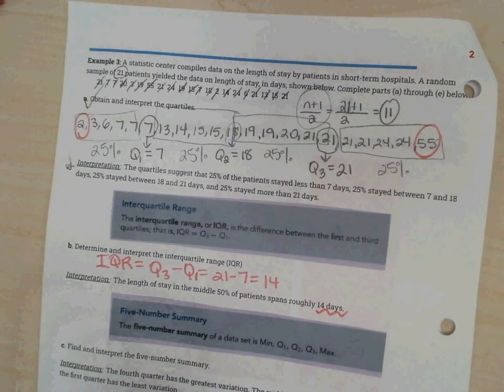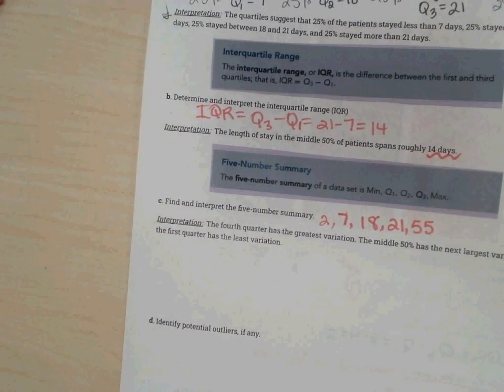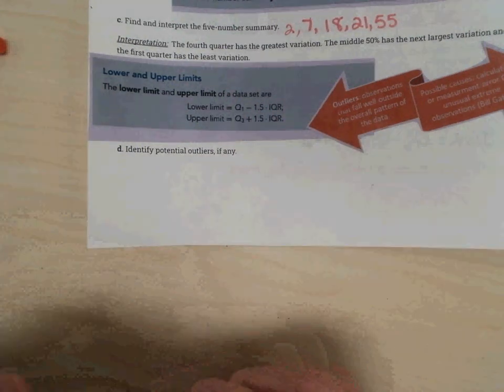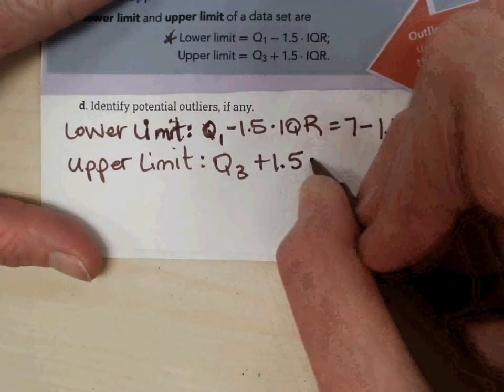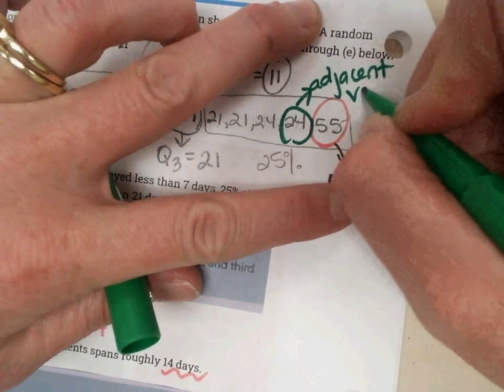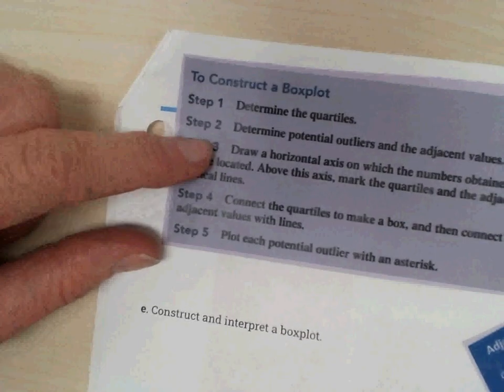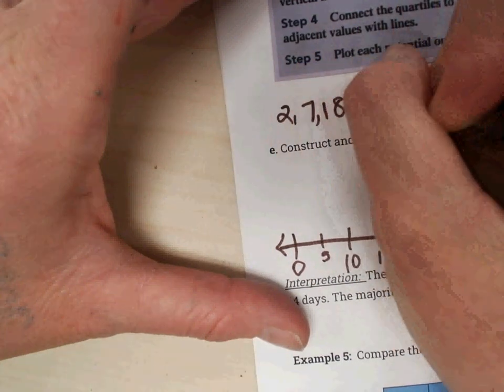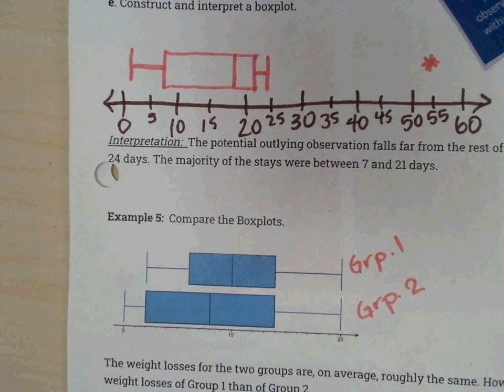3.4 Notes Part 2 | The 5- Number Summary; Boxplots